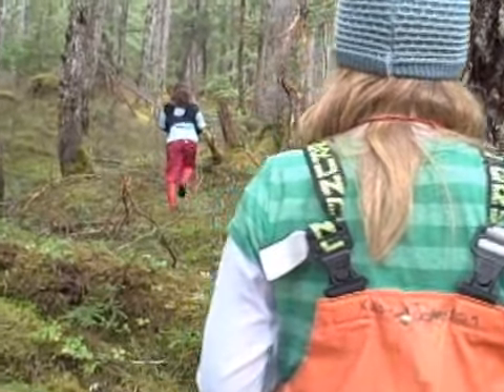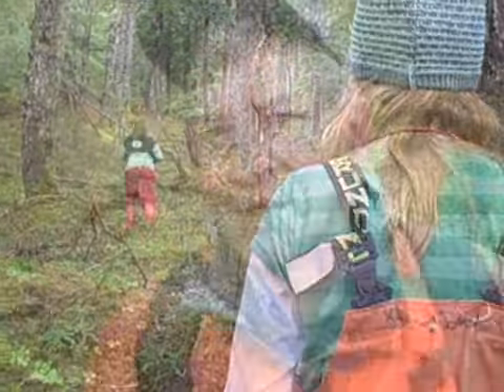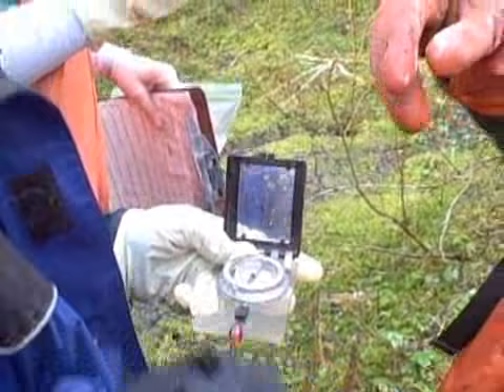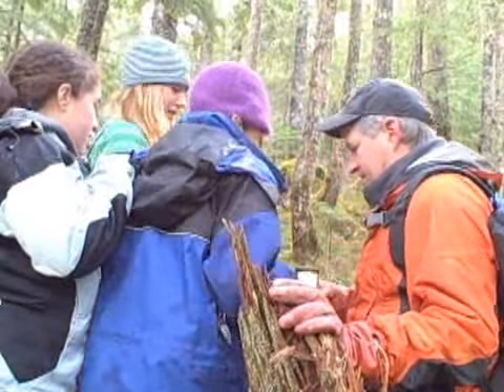Oh Deer!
Dzantik'i Heeni Middle school students head into the rainforest to study deer and their habitat.